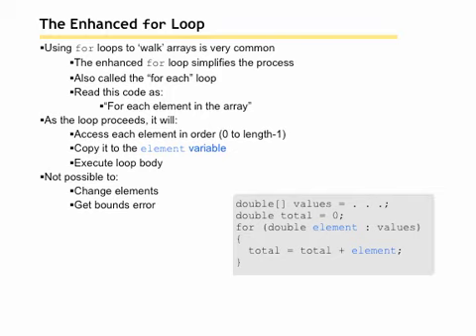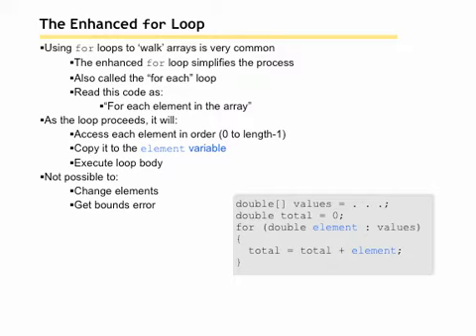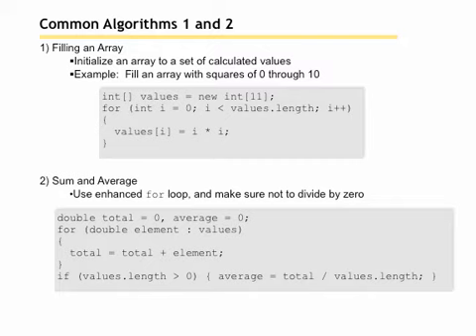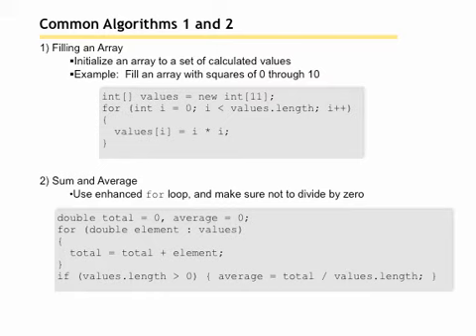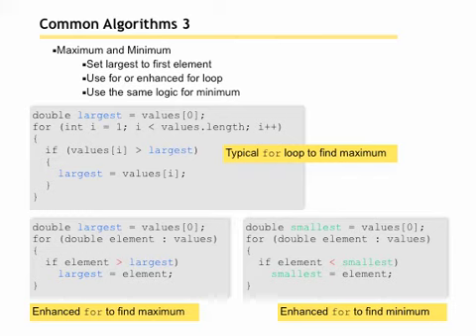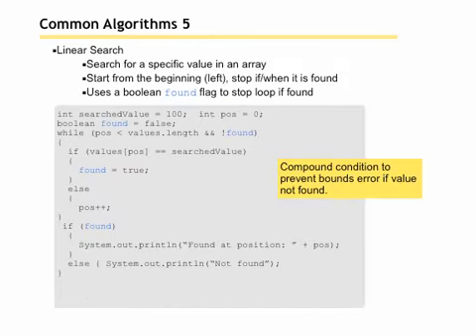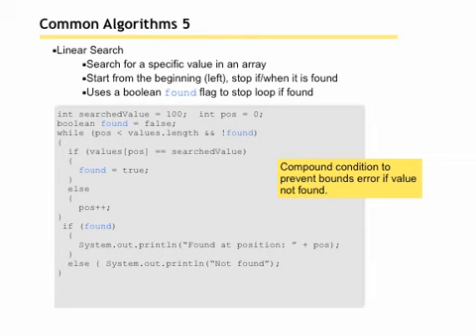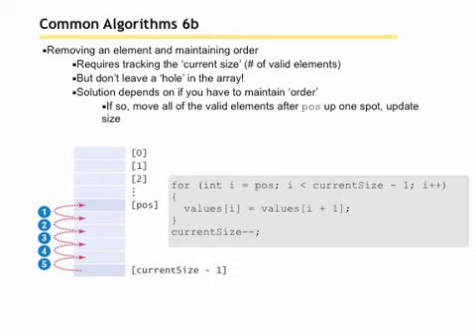Java Concepts: Late Objects 3/e chapter 6 part 3